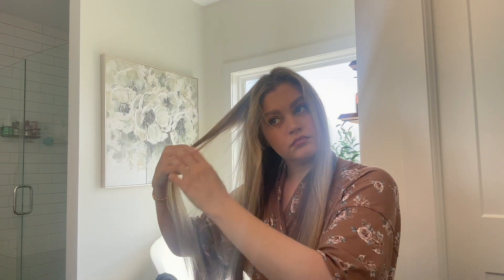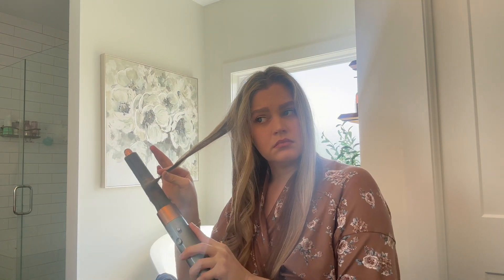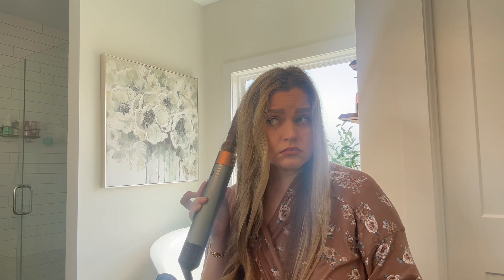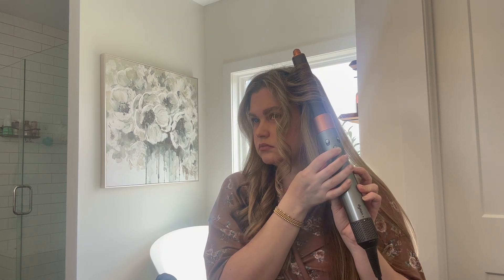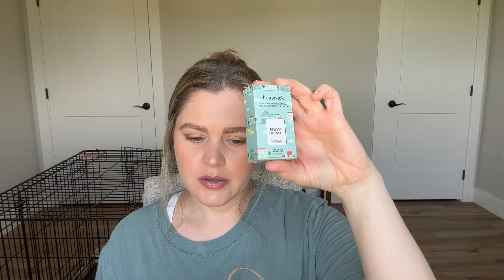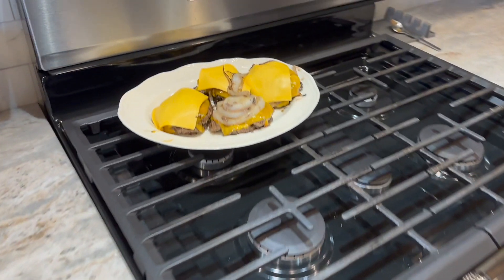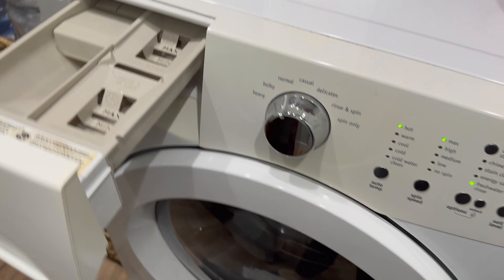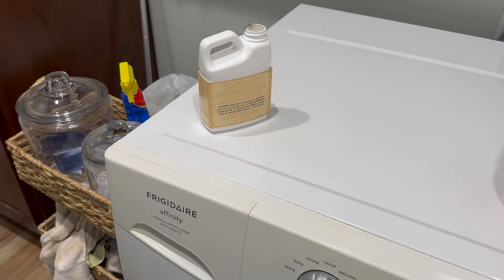Weekend Vlog - Dyson Airwrap, At Home Facial, Tyler Candles/ CandaceSheryl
Hello! My name is Candace! I love to share what I love and what works for me!xo